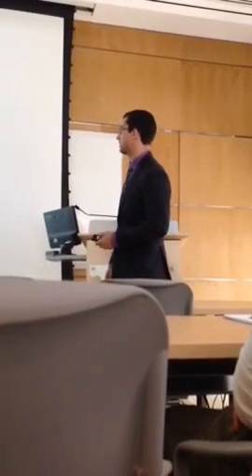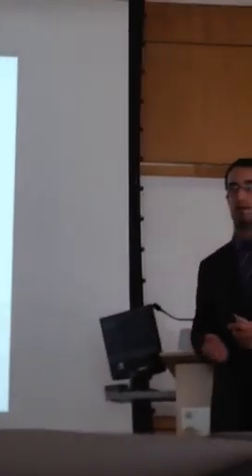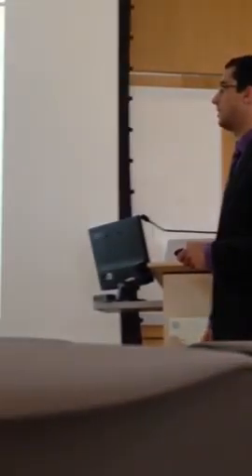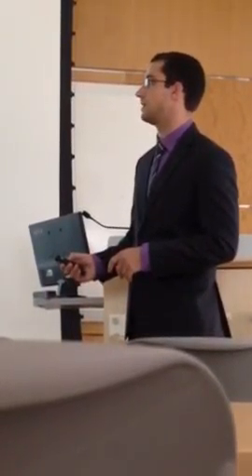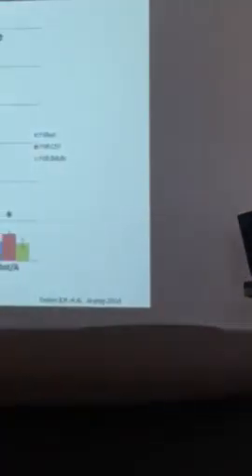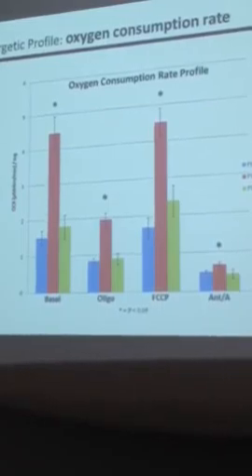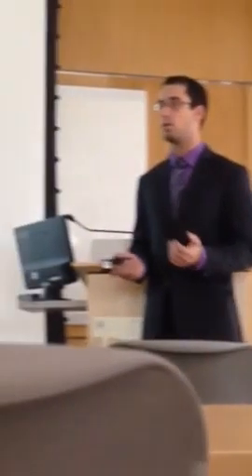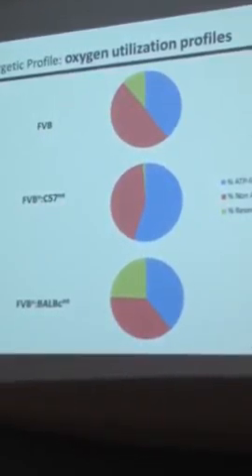Kyle 3rd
October 2014